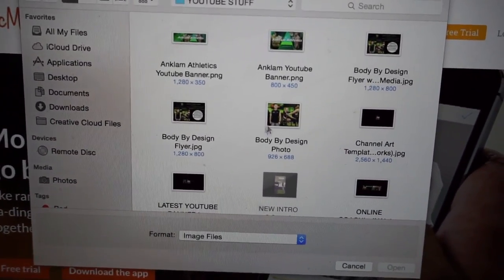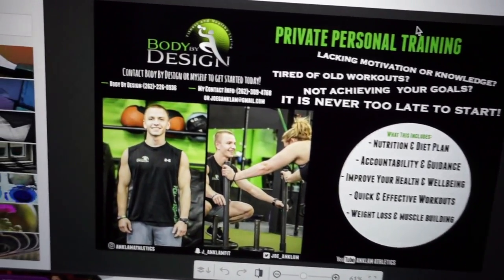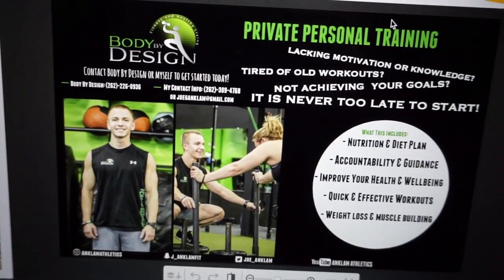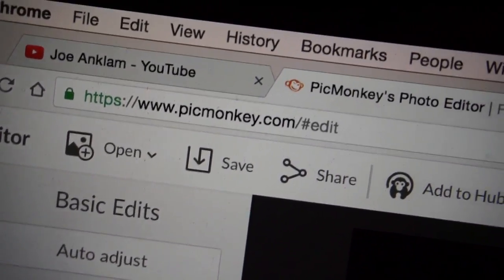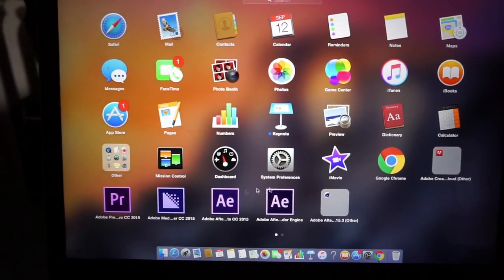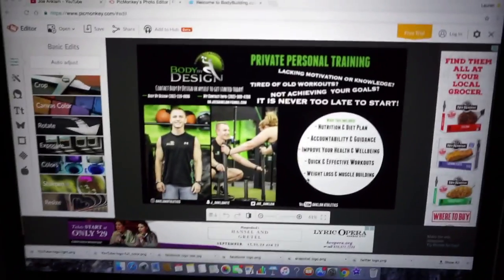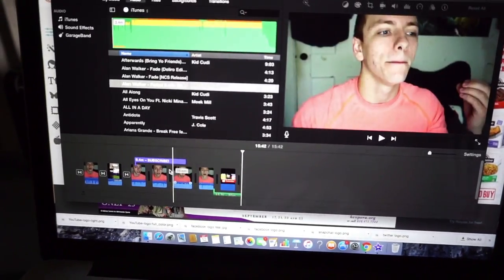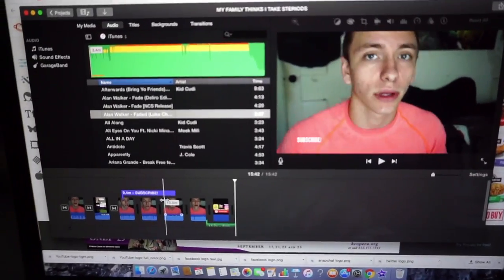Day In The Life | ENHANCE YOUR DAILY HABITS & YOUTUBE CHANNEL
I want to help you make a change! In life, mindset, & health.

 j_anklamfit